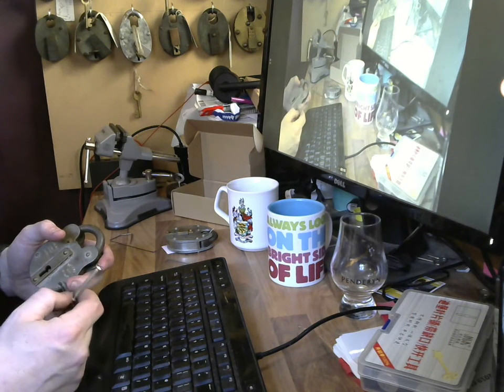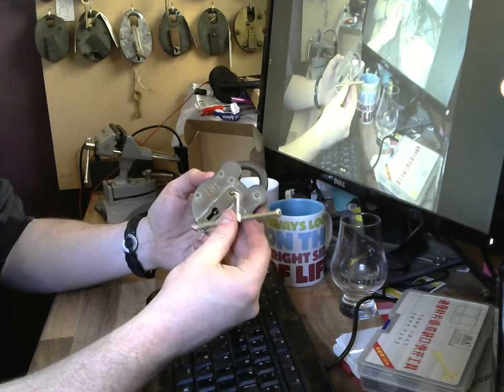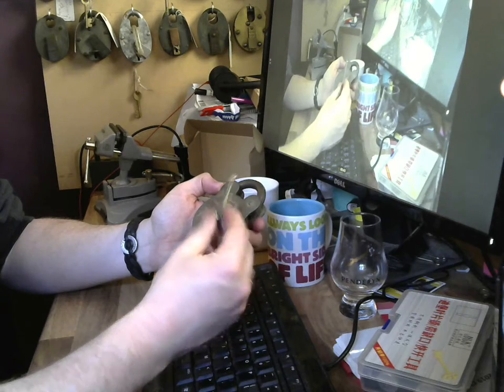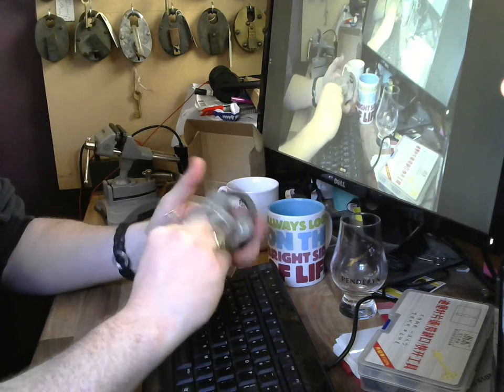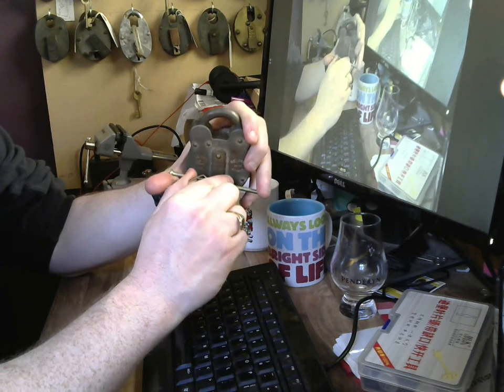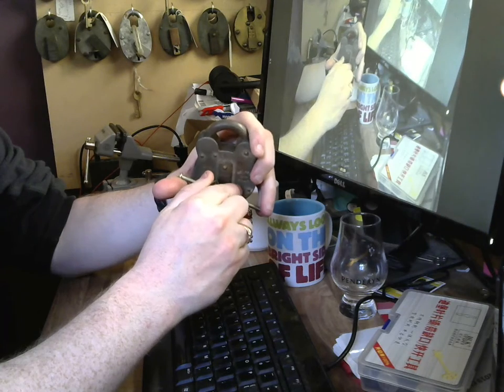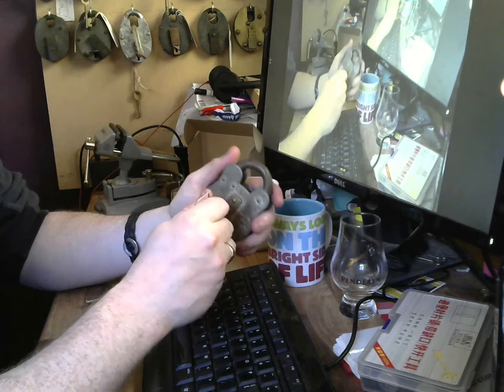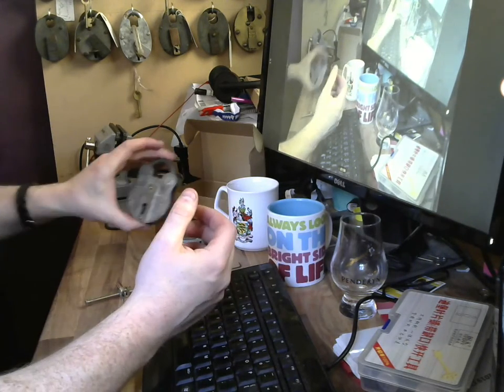Picking video #1 Belfry 2 lever padlock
My first YouTube picking video

Belfry 2 lever padlock picked with a self made tension tool and wire.